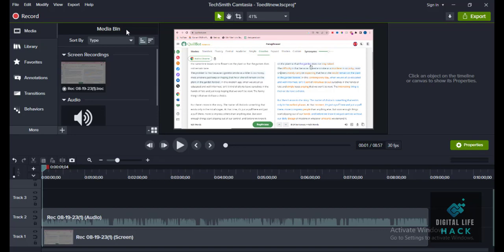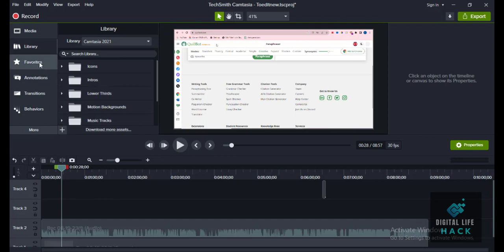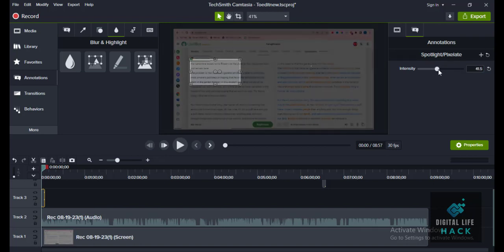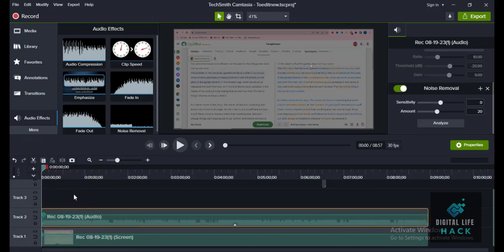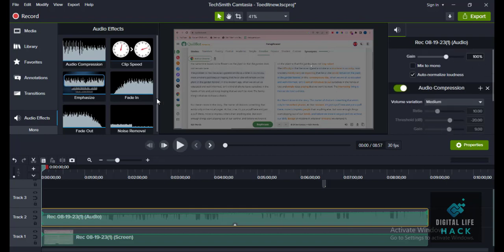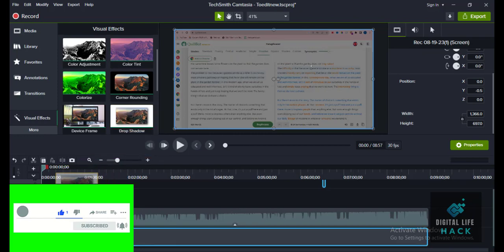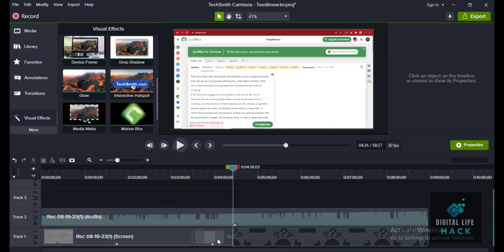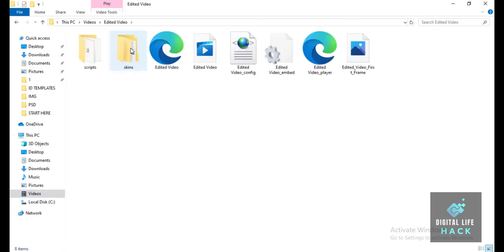How To Edit Video On Camtasia With Step-by-Step Tutorial | Complete Video Editing On Camtasia 😕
Unlock Your Video Editing Potential with Camtasia 2021 | Step-by-Step Tutorial

Welcome to our comprehensive tutorial on video editing using Camtasia 2021! If you've ever wanted to harness the power of professional video editing, this guide is your gateway to creating stunning content effortlessly.

Camtasia 2021, the cutting-edge screen recording and video editing software from TechSmith, is here to revolutionize your video creation process.

🎥 Learn the Latest in Video Editing Technology
In this step-by-step tutorial, we'll walk you through every facet of Camtasia 2021. Discover the newest features and functionalities that this version offers, ensuring you're at the forefront of video editing technology.

Whether you're a Windows enthusiast or a Mac aficionado, Camtasia caters to both platforms, enabling you to craft remarkable videos regardless of your operating system.

🔗 Seamless Screen Recording and Editing
Camtasia 2021 seamlessly integrates screen recording and video editing, making it your all-in-one solution for content creation.

No need to juggle multiple software – with Camtasia, you can capture your screen, edit your footage, and add engaging visuals and effects, all within a single platform.

🎬 Craft Professional-Looking Videos with Ease
Have you ever marveled at videos with sleek transitions, polished animations, and captivating effects? Now, you can create those videos yourself!

Our tutorial will guide you through the art of transforming raw footage into professional masterpieces. From trimming and merging clips to adding text overlays and dynamic effects, Camtasia empowers you to express your creativity like never before.

💡 Unlock Hidden Techniques and Tips
Unravel the secrets of efficient video editing as we delve into Camtasia's toolbox. Discover tips and techniques that will save you time and effort, helping you streamline your editing process and achieve your desired results with precision.

🌟 Why Camtasia 2021?
Camtasia 2021 is the pinnacle of video editing software, tailored to both beginners and seasoned creators. Its intuitive interface and powerful features allow you to explore your artistic vision while maintaining a user-friendly experience.

🔥 Elevate Your Video Editing Game
Are you ready to elevate your video editing skills? Join us in this tutorial to unlock the true potential of Camtasia 2021. Transform your raw footage into captivating content that leaves a lasting impact. With our step-by-step guidance, you'll soon be creating videos that stand out from the crowd.

We're here to guide you through your creative journey, ensuring you make the most of Camtasia 2021 and beyond.

🚀 Unleash Your Creativity with Camtasia 2021
Discover the world of video editing that awaits you. Join us in mastering Camtasia 2021 and revolutionize the way you create videos. Your creative journey begins now!